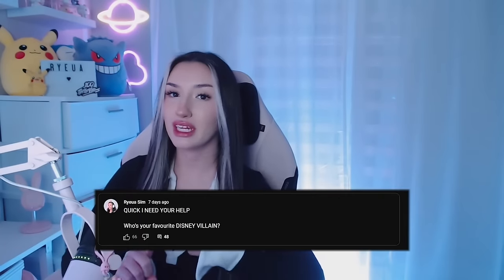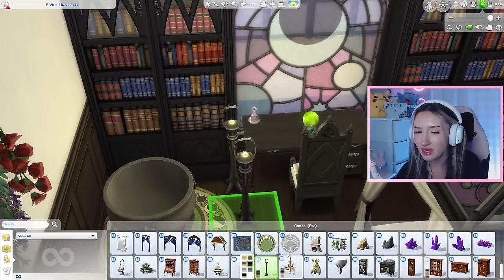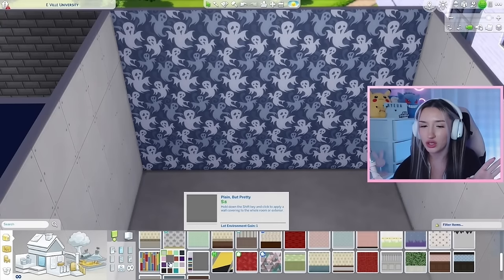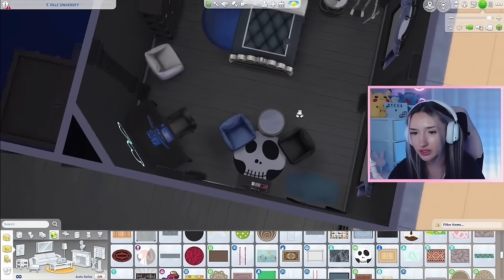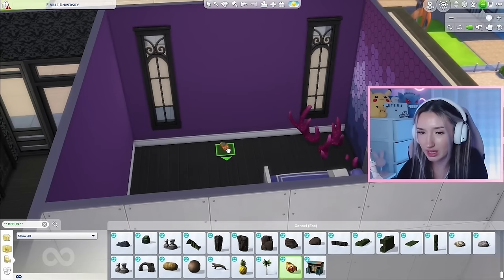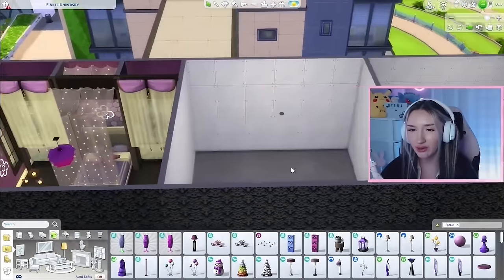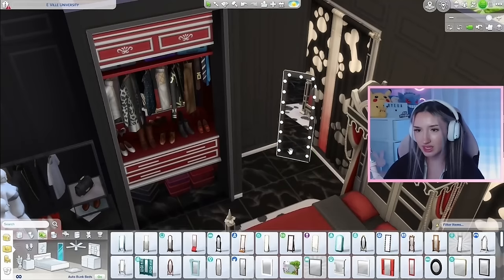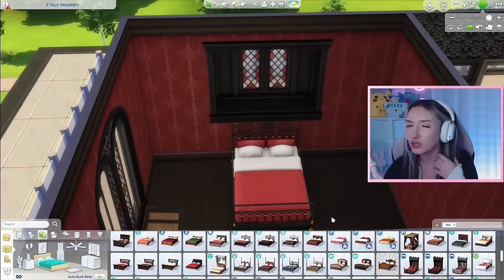Every Rooms a Different DISNEY VILLAIN in The Sims 4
Today Ryeua is Decorating dorm rooms, but every room is a different
DISNEY VILLAIN!
In The Sims 4, Obviously.
Time Stamps:
Intro 00:00
Room #1 00:39
Room #2 04:18
Room #3 08:15
Room #4 12:23
Room #5 16:22
Outro 20:20
Gallery Art Used:
"Maleficent Paintings" By: LauraSminia
"Quadro Disney Ursula" By: IcaroMPChaves
"Paintings Little Mermaid" By: julimo2012
"Paints Little Mermaid 2" By: julimo2012
"Mannequin" By: Seleniiah